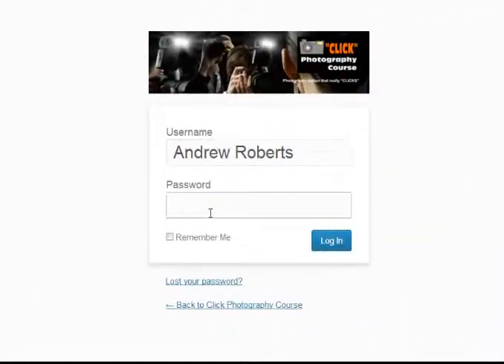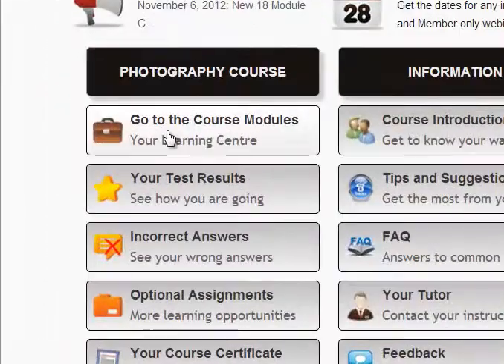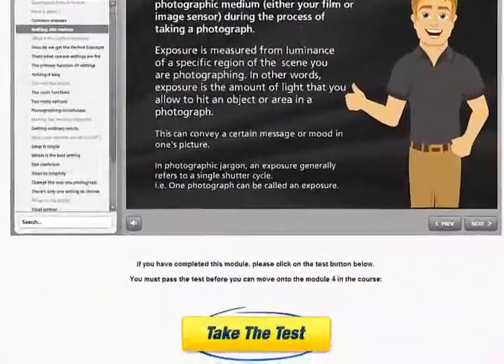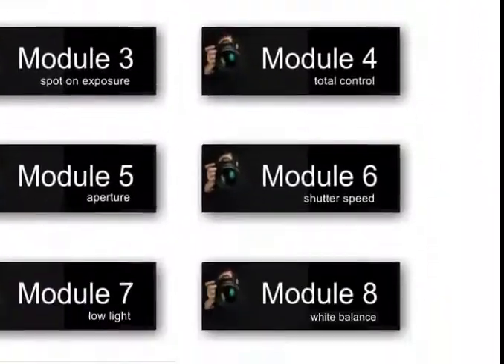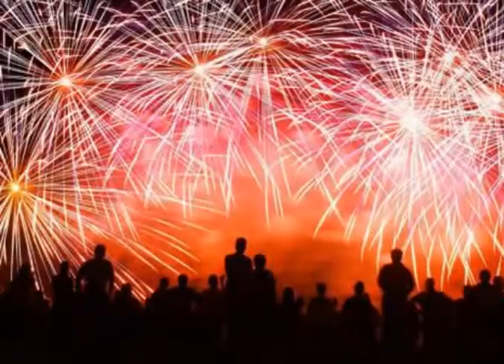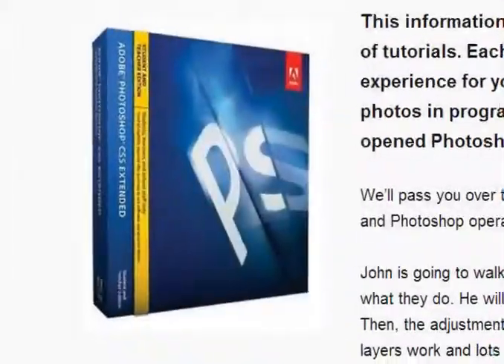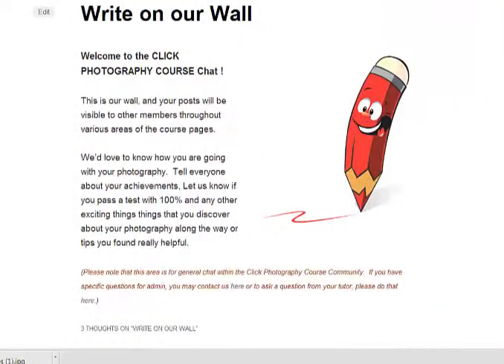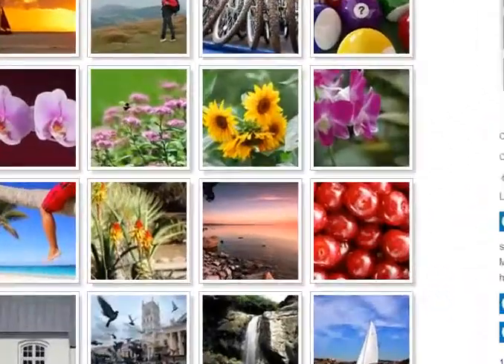CLICK 18 MODULE ONLINE PHOTOGRAPHY COURSE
Learn how to take great photos the EASY way.. ON-LINE!
The 18 unique, interactive training modules will show you how to shoot amazing photos regardless of the type of camera you own!

As a photography enthusiast, this unique, interactive training course is designed to show you how to shoot amazing photos and get the very most from your love of photography, regardless of the type of camera you own.

You will enjoy the experience as you participate in 18 incredible training modules, each with information packed video tutorials that reveal 100's of expert tips and creative techniques for you to learn.

In your course. you will join highly experienced photographers as they show you, step by step, how to master your camera and skills that will give you the enjoyment of creating professional looking photographs in no time.

Learning everything there is to know about your camera, it's settings and how to take great photos has never been so easy to understand or this much fun!

Here is the ultimate on-line photography
learning experience. that is guaranteed to "CLICK" !